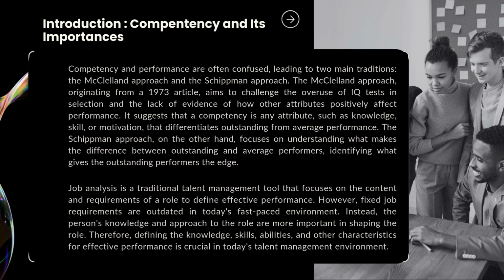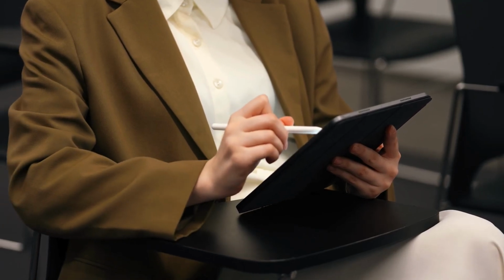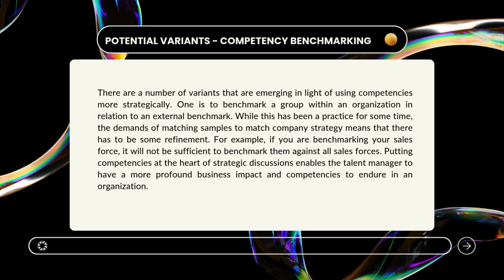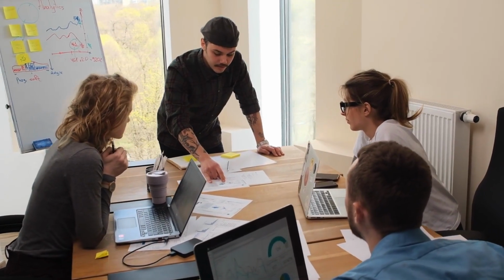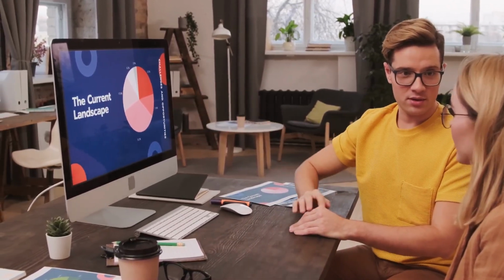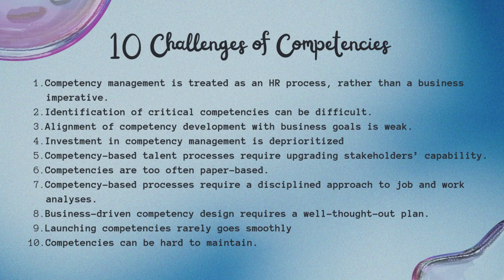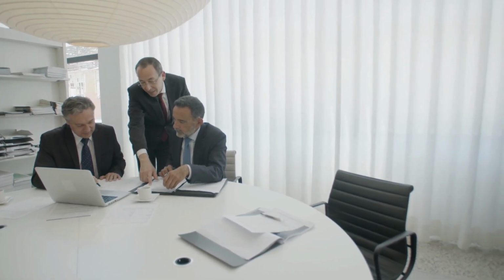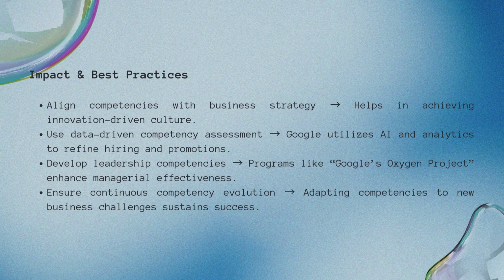TALENT MANAGEMENT_CH 4 5 6_#kelas_nova_mardiana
Talent Management Course
Lecture : Dr. Nova Mardiana, S.E., M.M
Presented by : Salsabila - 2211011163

This video discusses about :
Chapter 4. Formulating Competencies
Chapter 5. Driving Expertise and Innovation Through Competency Development
Chapter 6. Competencies for the Future Workforce